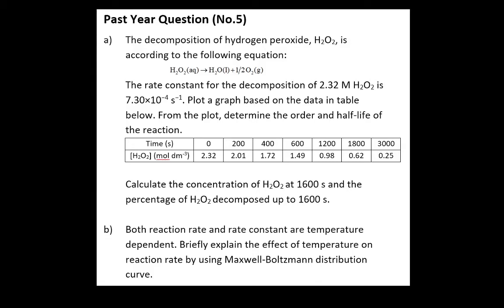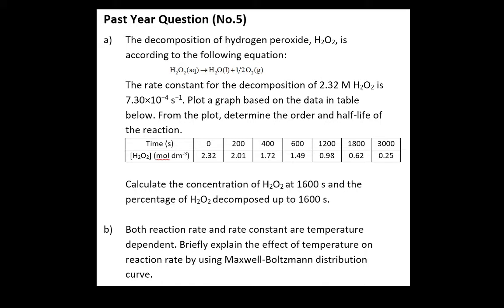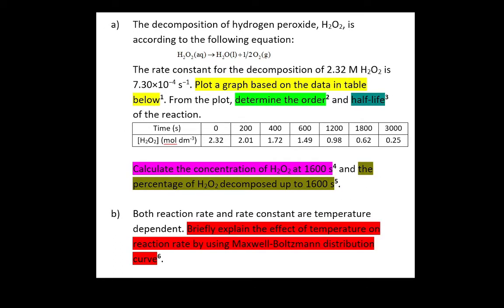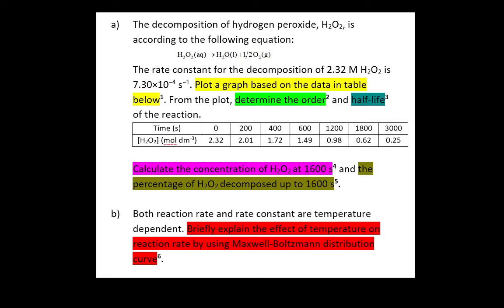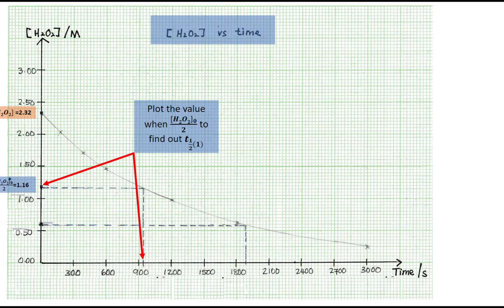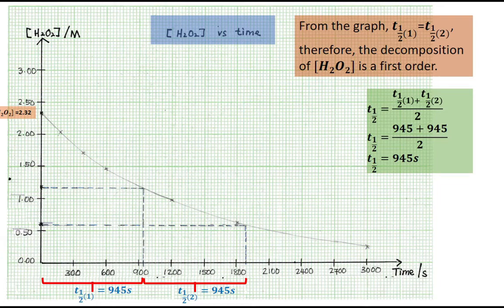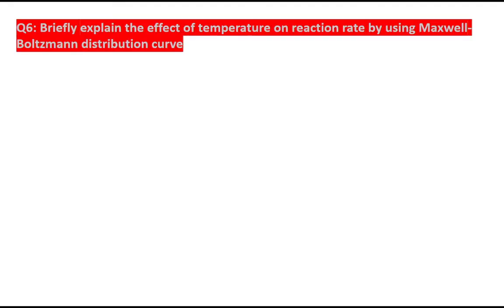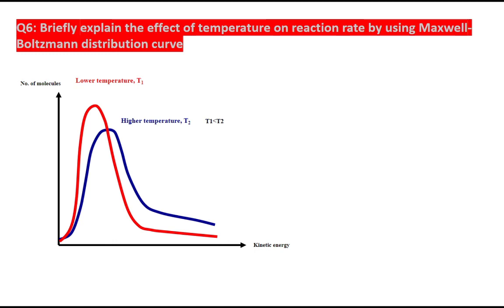CHEM FULLMARK A: 2015/2016 (Q5)